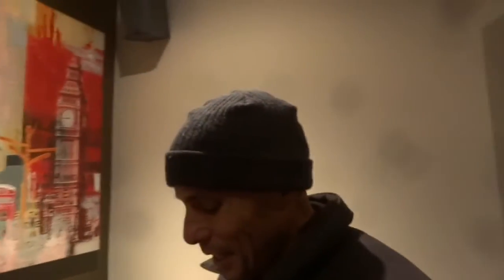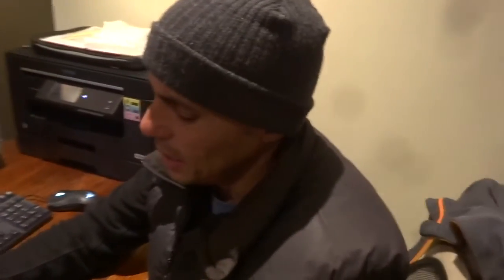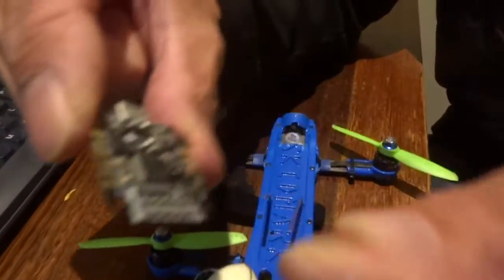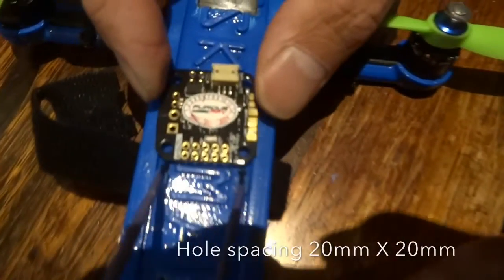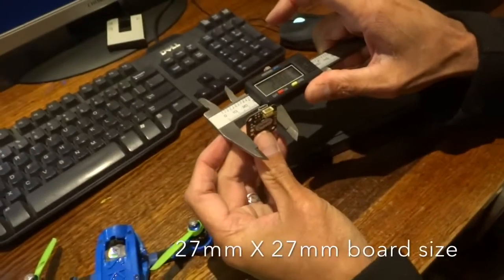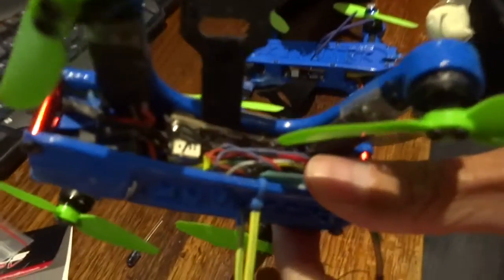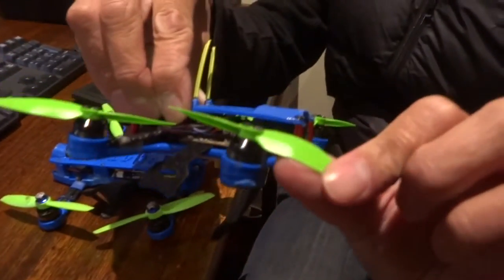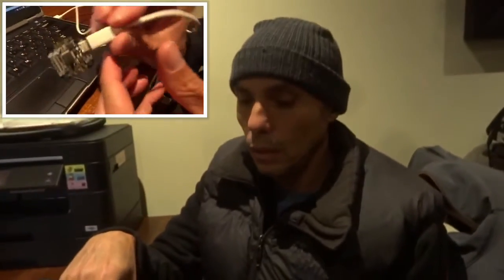Piko BLX Naze F3 First Looks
We were very excited about receiving this flight controller because it means we can do some great things with Skidmark development. SInce the video we have nearly finished development of the Skidmark Pico X frame which is a tiny monster. Have a look how small this thing is and how packed with features it is. My favorite is the built in distribution board and 5v regulator so it means much less wiring and more compact design.